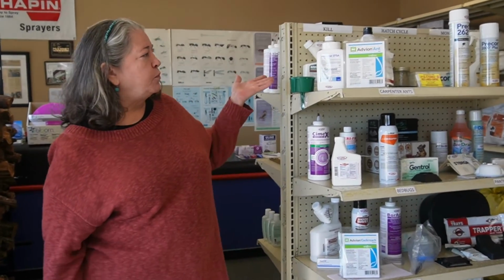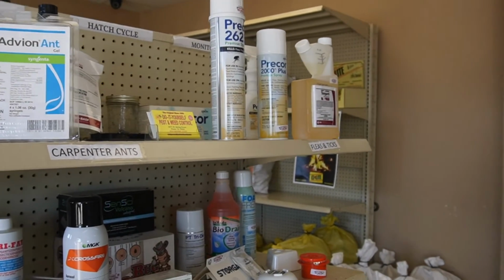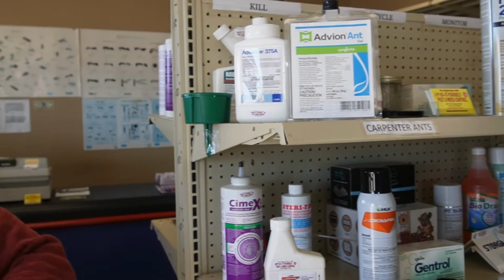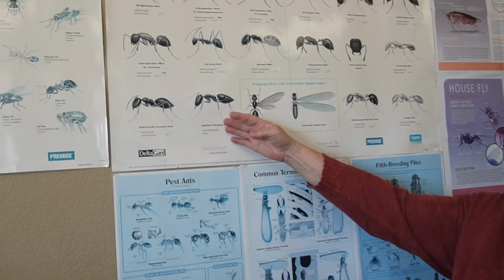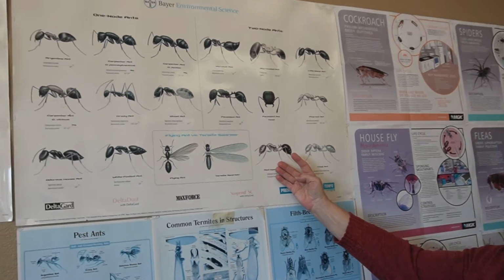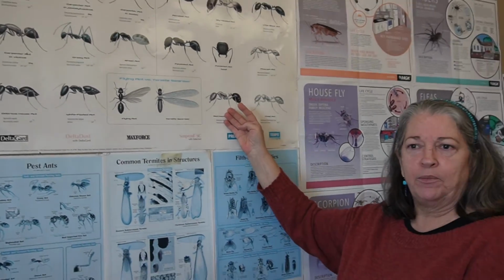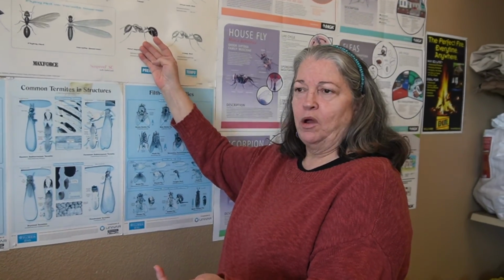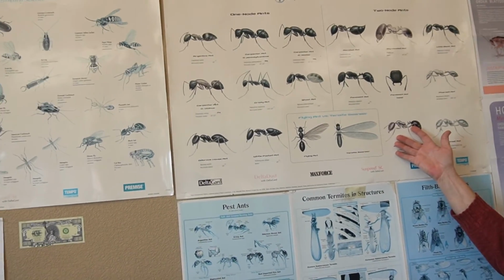The Most Important Part In Finding Correct Pest Control Product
Your DIY pest control may not be effective if you're using the wrong product.  Pennie explains what the most important thing is when finding the right solution for eliminating an insect.